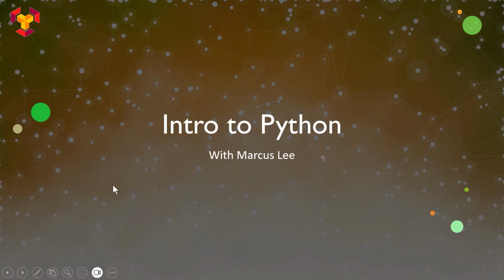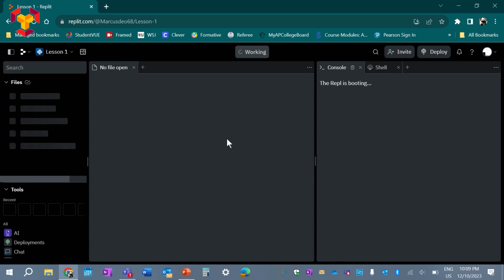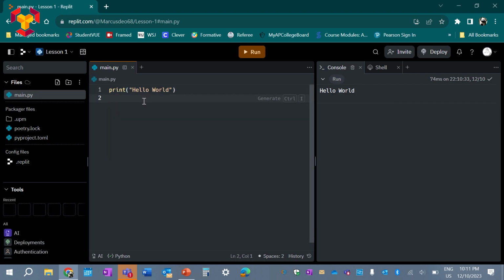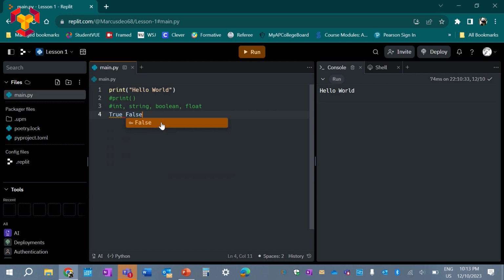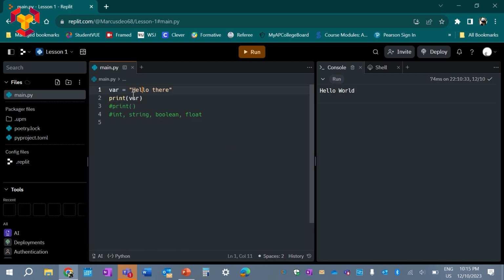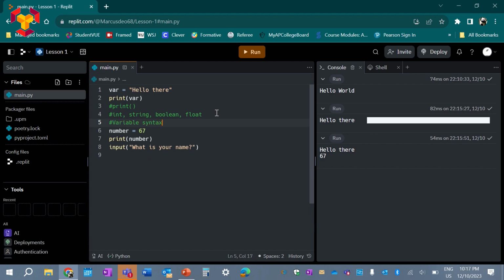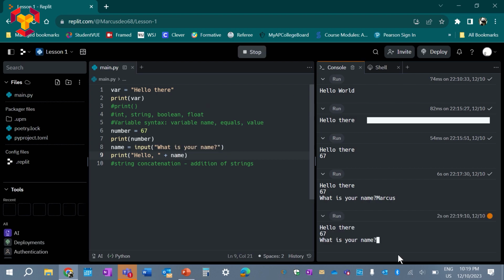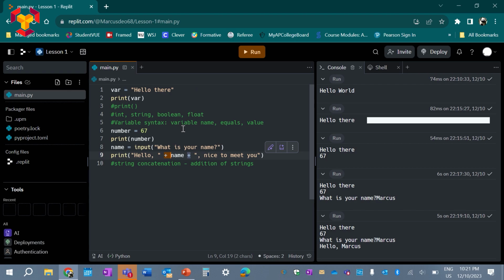Introduction to Python #1 - Getting Started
In this video, our instructor Marcus Lee (Newport HS) will walk you through the basics of Python.

⌚ TIMESTAMPS
00:00 Introduction
00:20 What is Python?
01:00 IDE & Replit
01:39 Navigating Replit
01:58 Creating a project
02:48 Print Function
03:47 Comments
04:44 Data Types
06:44 Variables/Strings
07:45 Integers
07:58 Referencing Variables
08:13 Inputs
09:13 Variable Syntax
10:00 String Concatenation
11:18 Review
13:13 Wrap Up